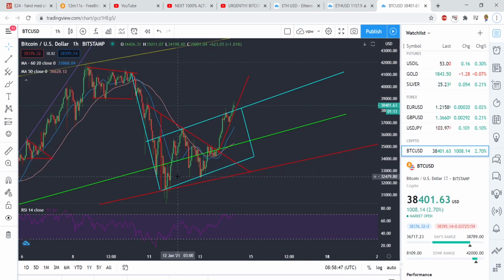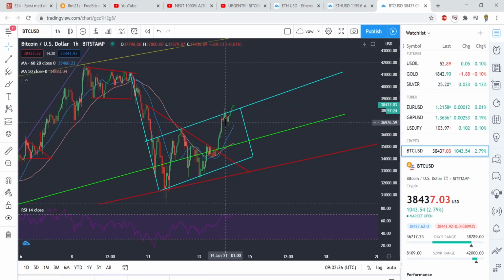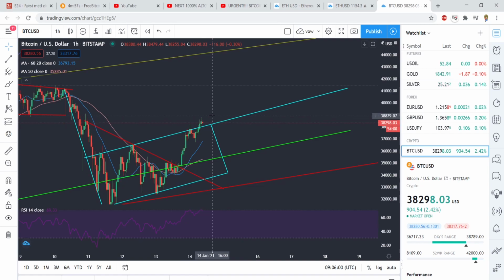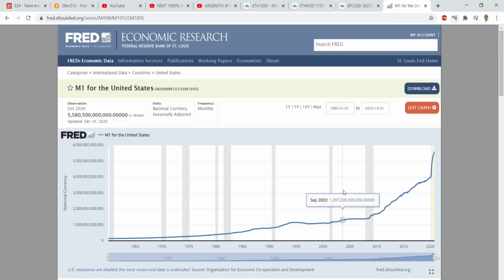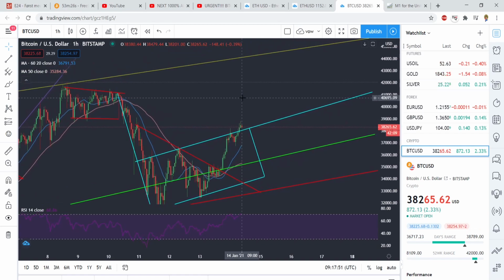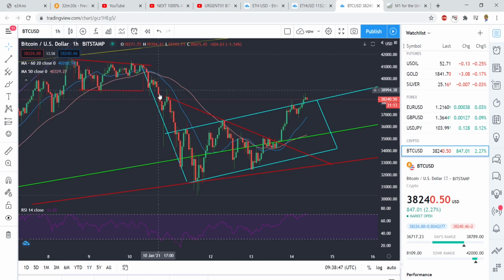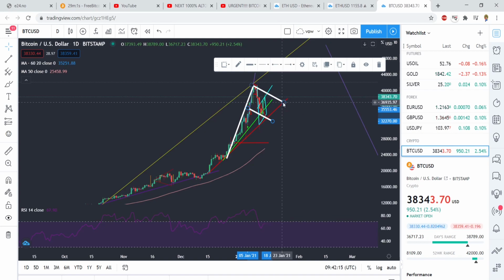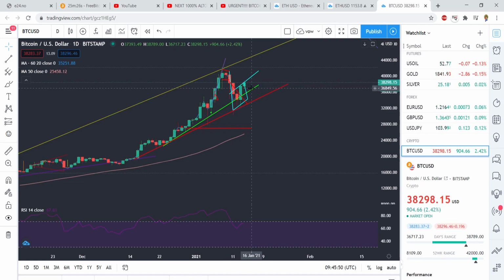Bitcoin and Macro Economy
Here we take a look at who the macro economy will effect bitcoin. Are large institutions and cooperationists like Fidelity, google tesla and others going to adopt bitcoin?